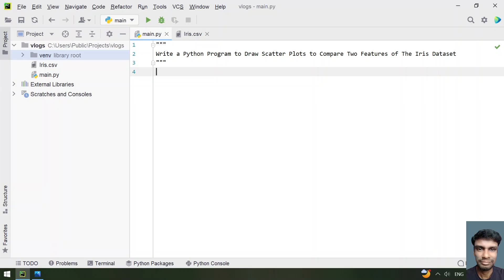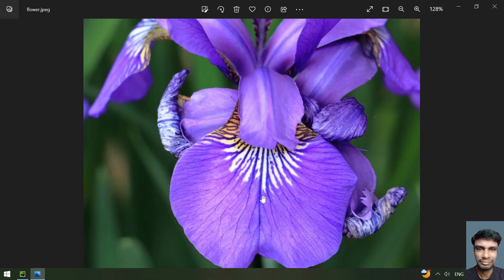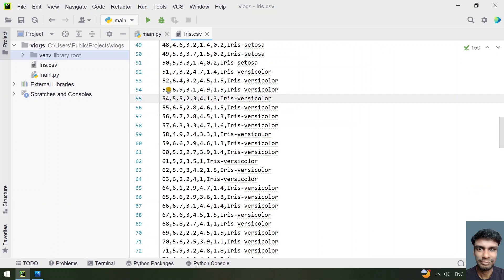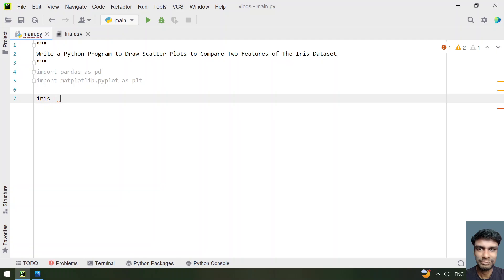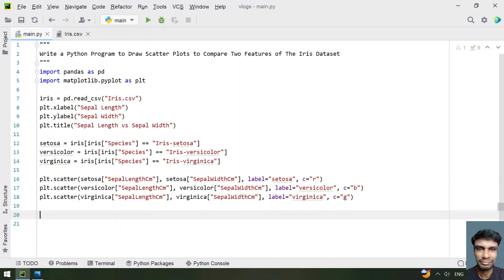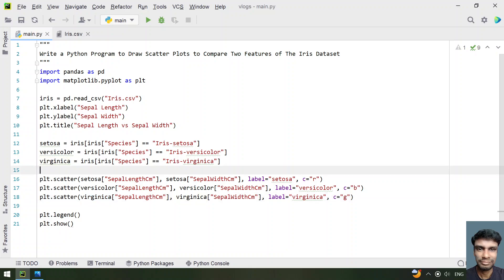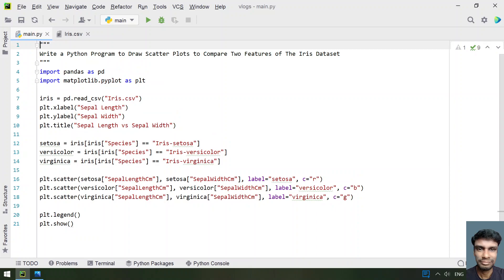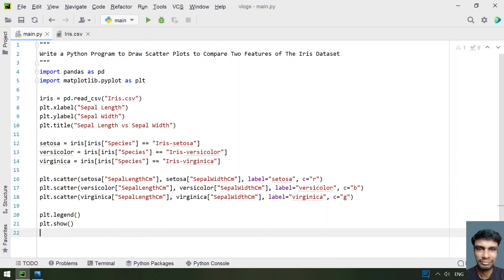Write a Python Program to Draw Scatter Plots to Compare Two Features of The Iris Dataset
In this video you will learn about how to  Write a Python Program to Draw Scatter Plots to Compare Two Features of The Iris Dataset